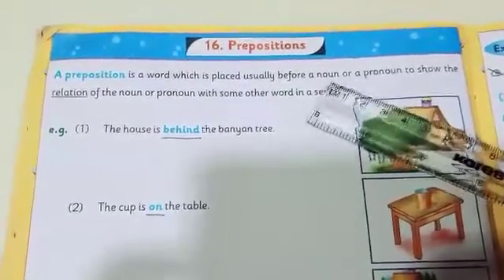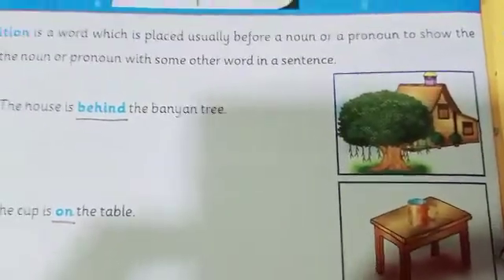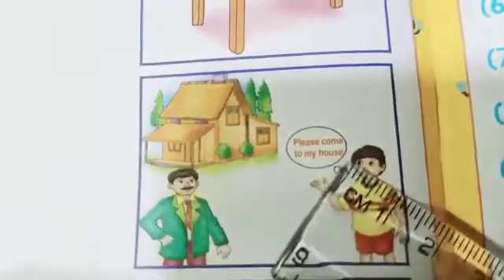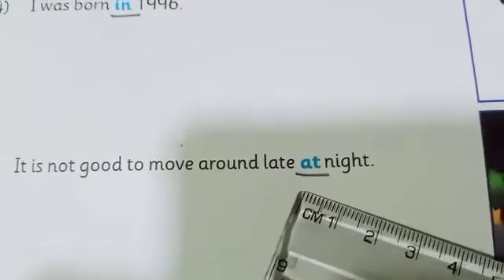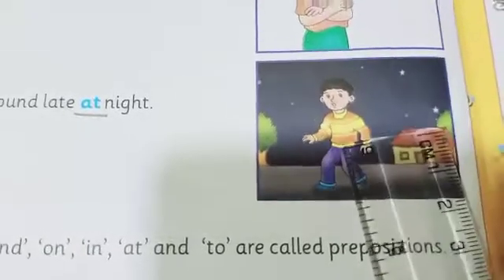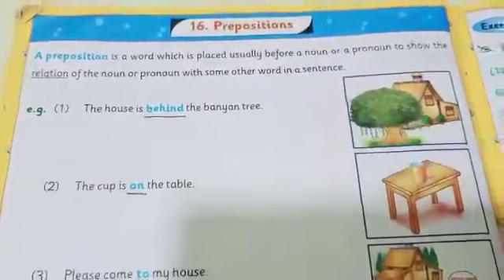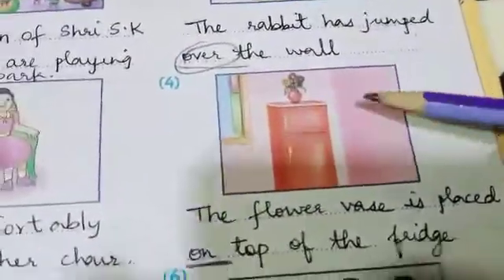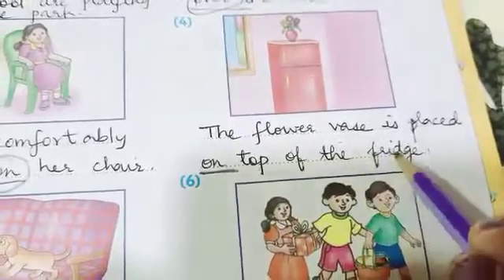Grade - III - Prepositions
Video from Regina V Joseph